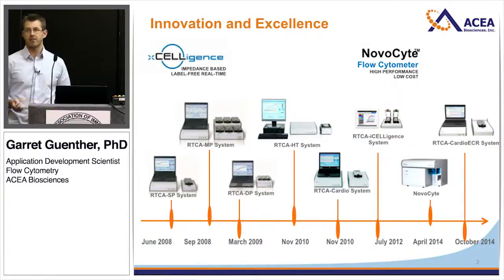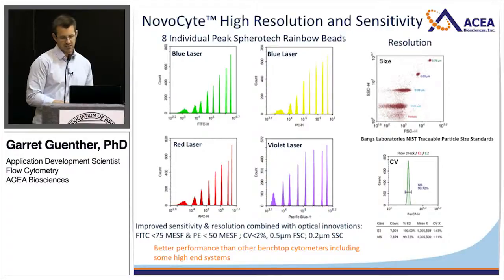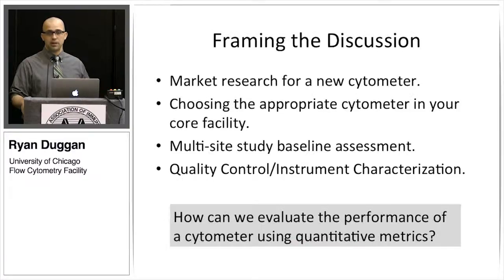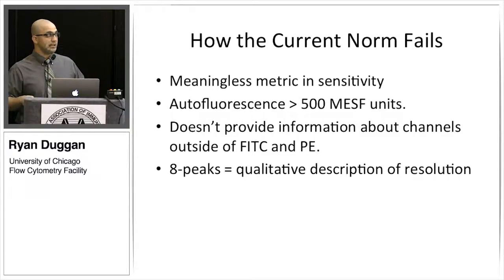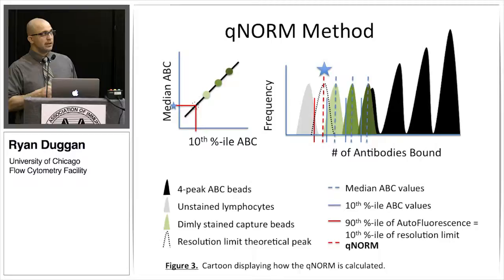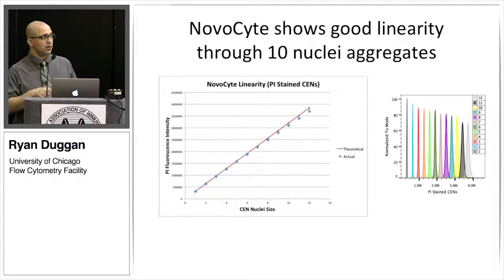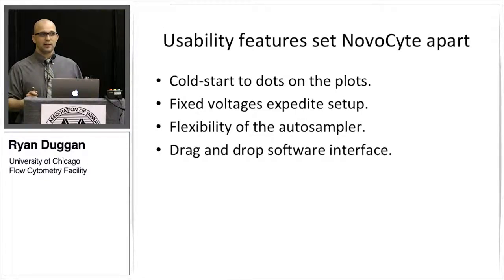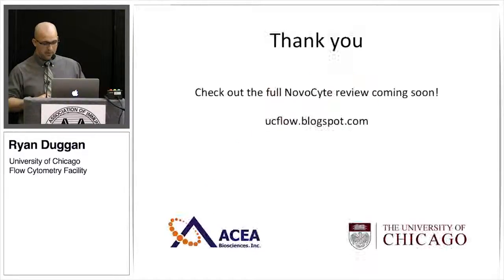Evaluation of ACEA's NovoCyte Flow Cytometer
Dr. Garret Guenther, application development scientist at ACEA Biosciences, first provides an overview of the NovoCyte flow cytometer.  Ryan Duggan, technical director of the Flow Cytometry Facility at the University of Chicago, then describes his lab's evaluation of multiple flow cytometers and explains how the usability of the NovoCyte sets it apart.